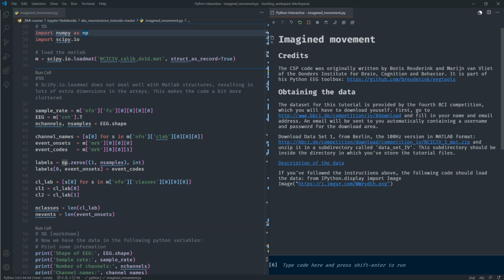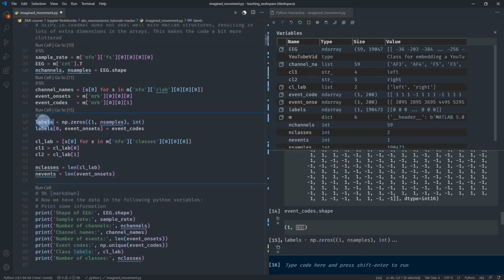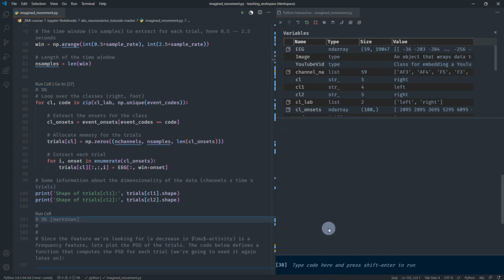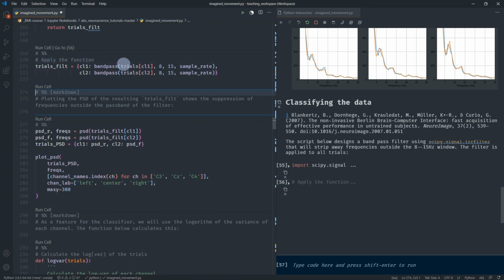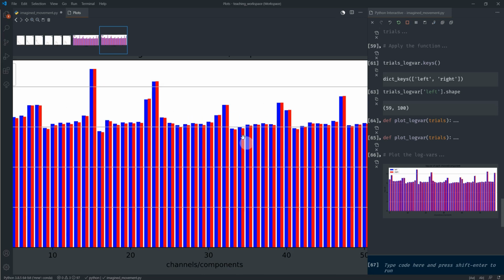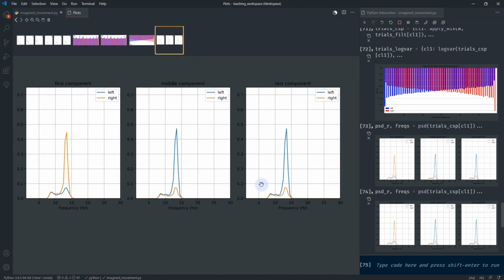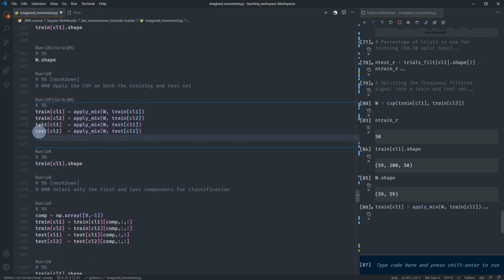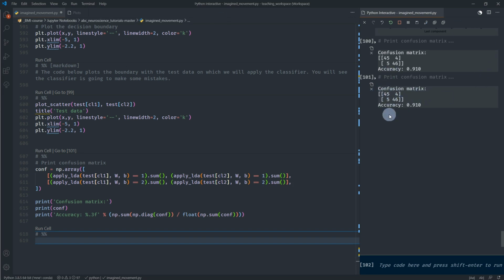L18 : The analysis and classification of Motor-Imagery EEG data (BCI competition IV)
Thanks to Dr. Marijn van Vliet